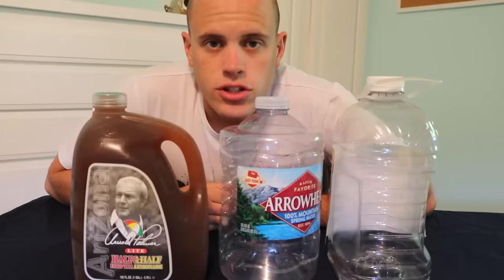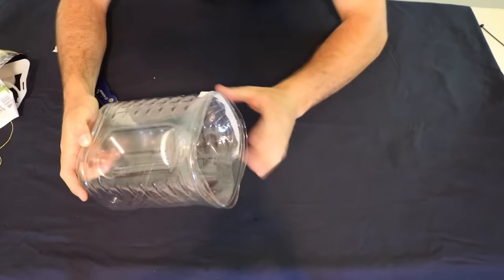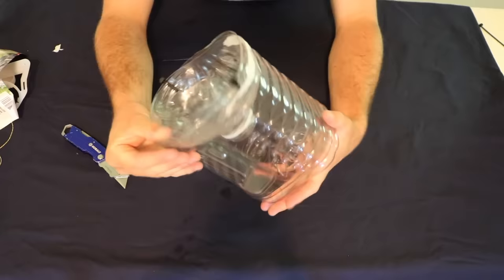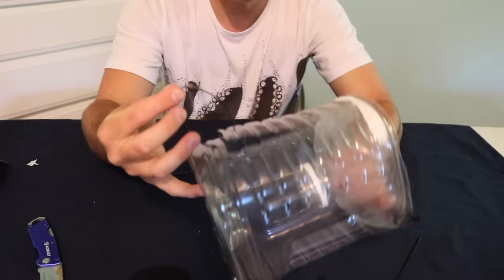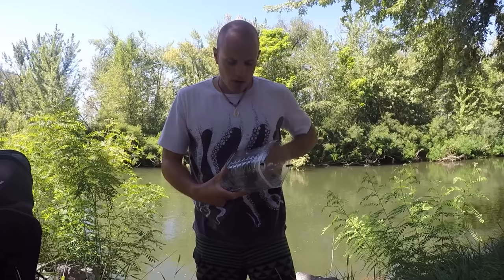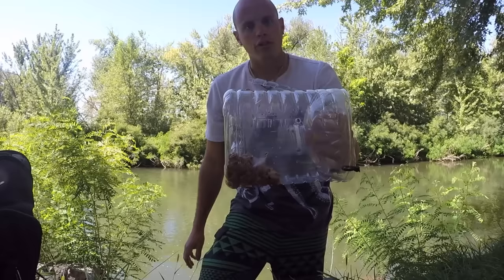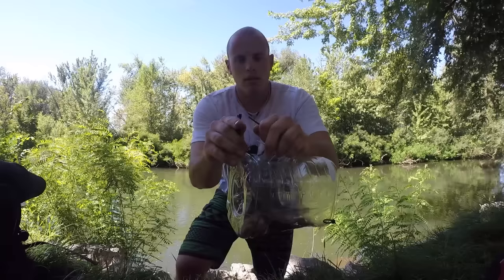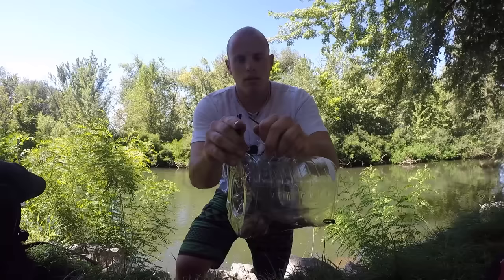Make Your Own CRAWFISH Traps Out of Plastic Bottles!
How to make your own crawfish traps only using plastic bottles and zip ties! These do it yourself traps take about 10 minutes to make and are super fun to use! Good crawdad bait includes: dead fish, fish guts, cat food & raw meat!

If you have any questions, ask in the comment section and I'll do my best to answer them.

Keep leveling up in real life!

-Ace